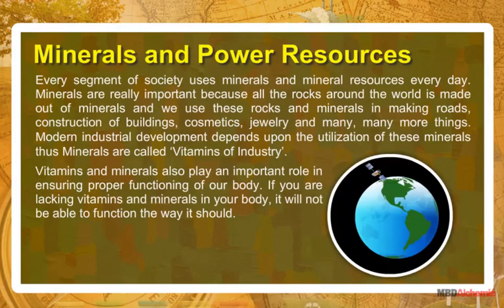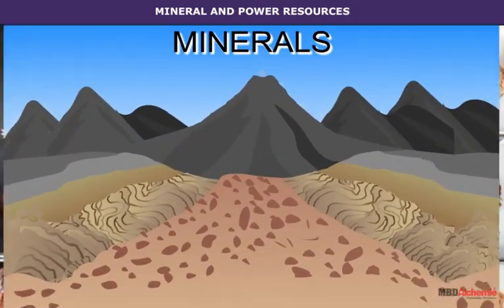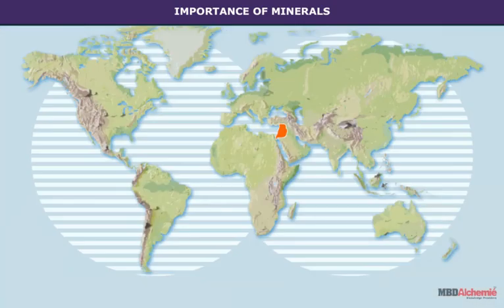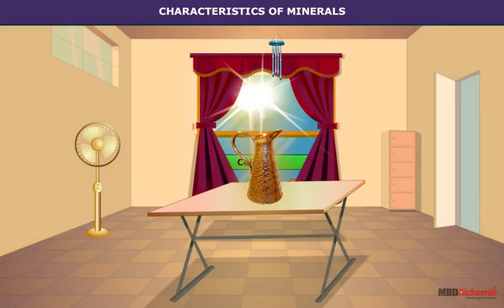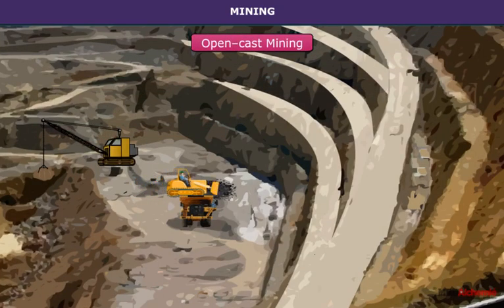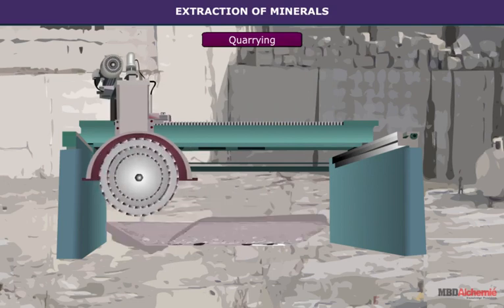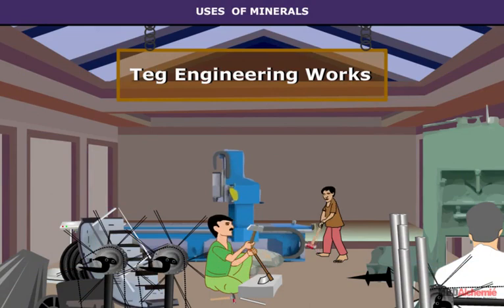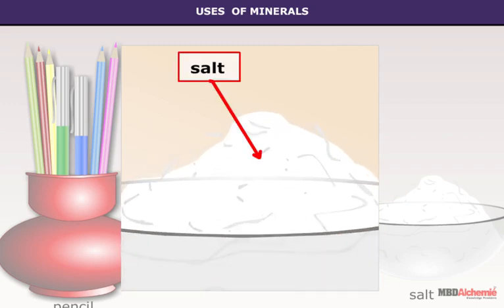Minerals | Mineral and Power Resources | Geography | Class 8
Minerals and Power Resources

Every segment of society uses minerals and mineral resources every day. Minerals are really important because all the rocks around the world is made out of minerals and we use these rocks and minerals in making roads, construction of buildings, cosmetics, jewelry and many, many more things. Modern industrial development depends upon the utilization of these minerals thus Minerals are called 'Vitamins of Industry'. Vitamins and minerals also play an important role in ensuring proper functioning of our body. If you are
lacking vitamins and minerals in your body, it will not be able to function the way it should.

In this chapter we will study the following concepts:
• Importance of Minerals
• World's Distribution of Minerals
• Power Resources
• Conventional & Non Conventional

0:00 Introduction
1:00 MINERAL AND POWER RESOURCES
2:33 CHARACTERISTICS OF MINERALS
3:53 CLASSIFICATION OF MINERALS
5:15 EXTRACTION OF MINERALS
5:54 MINING OPERATION
6:53 USES OF MINERALS